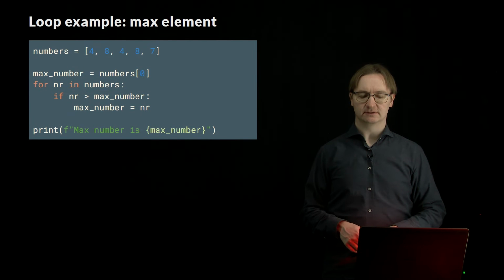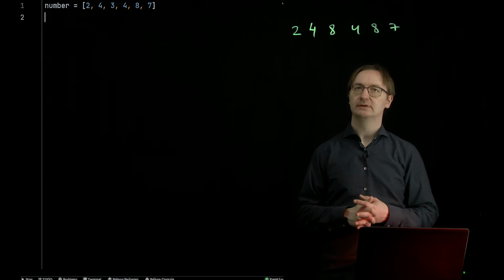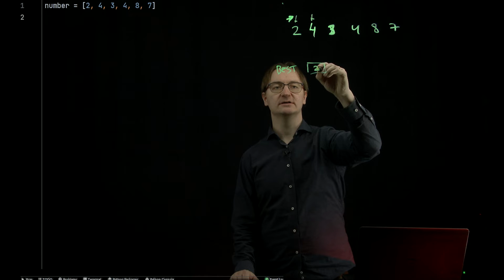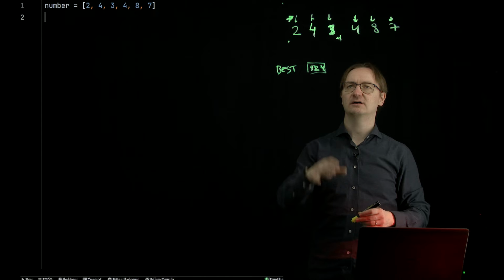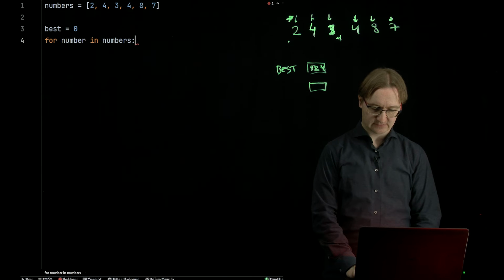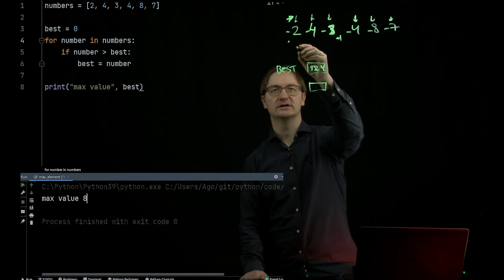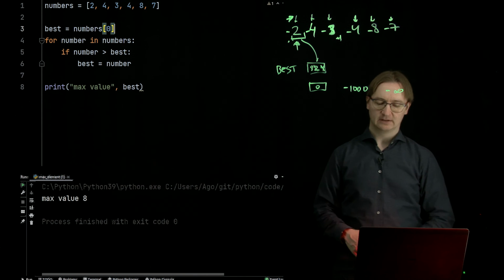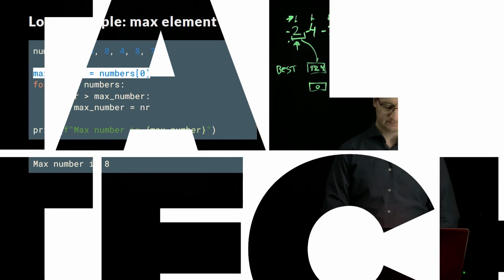Python (eng) - Loop example: max element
How to find the highest element from the list